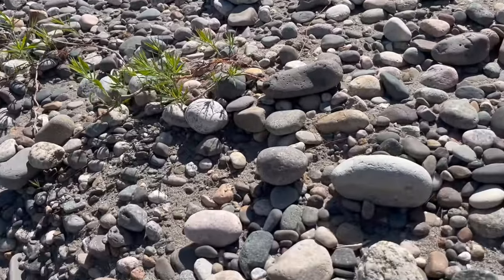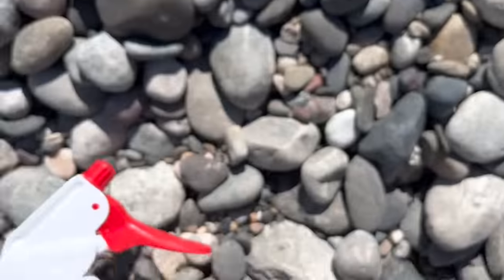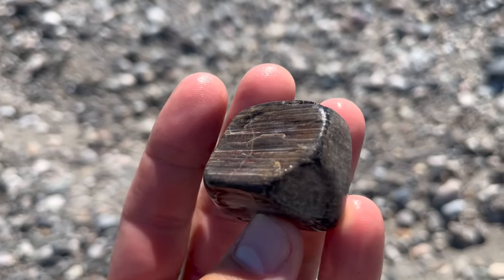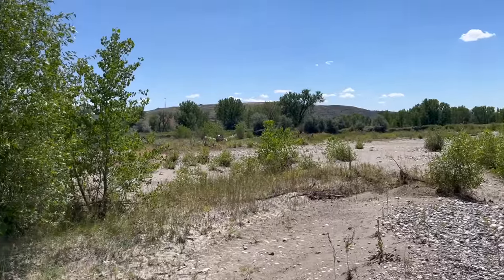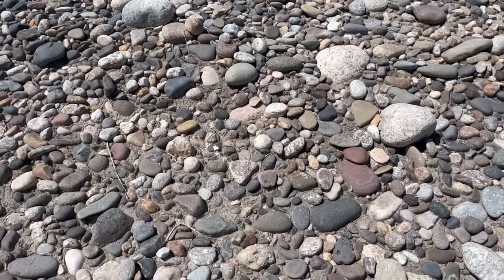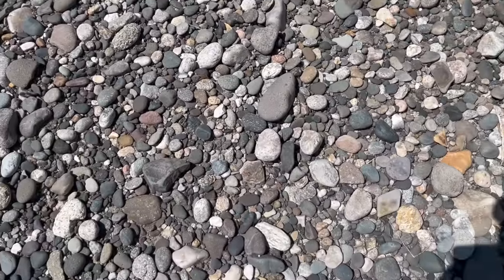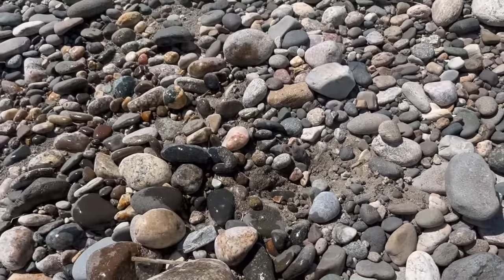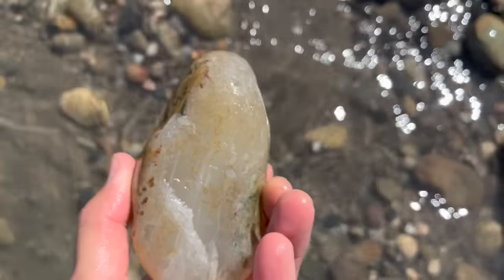WHAT ROCKHOUNDING DREAMS ARE MADE OF | Yellowstone River Gemstone Treasures and Agate Hunting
- Leave A Comment: I read them all
- Like the Video (Click the Thumbs Up)

AMAZON STOREFRONT (Rockhounding & Lapidary Essentials)

Thanks to all of the awesome artists who make their music available to creators for free. These videos would not be the same without you.